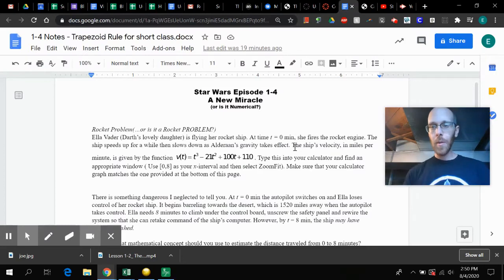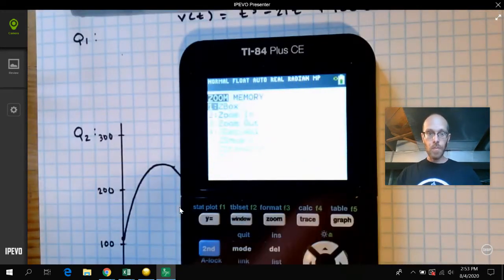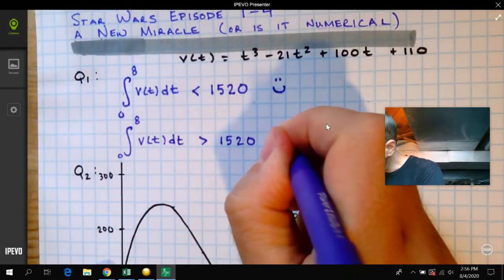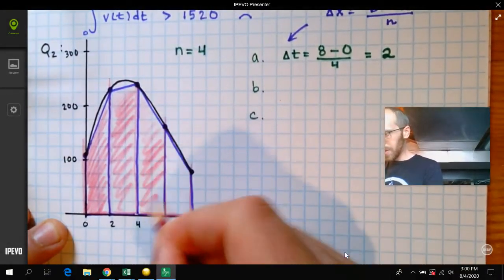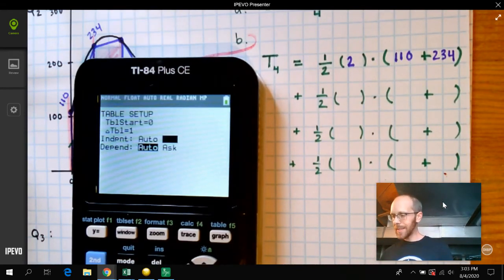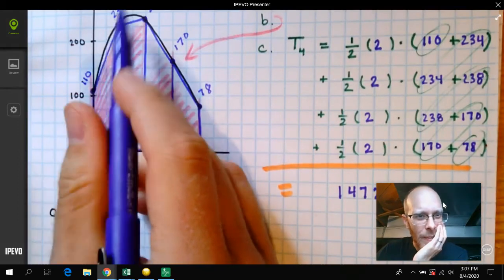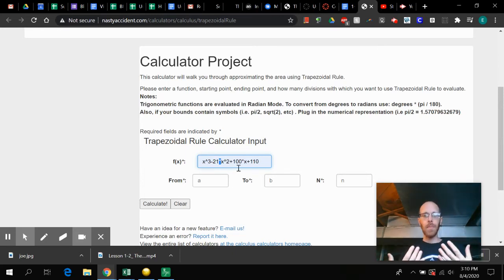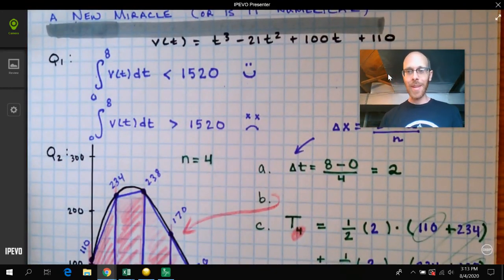Lesson 1-4: Trapezoid Rule